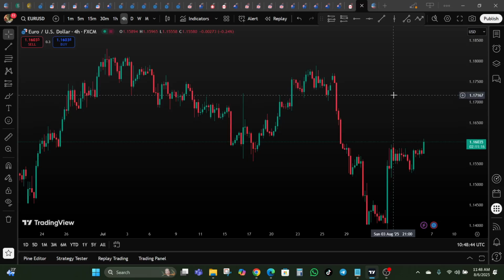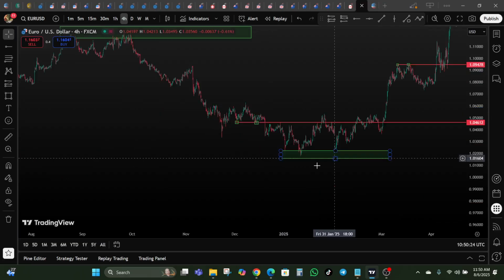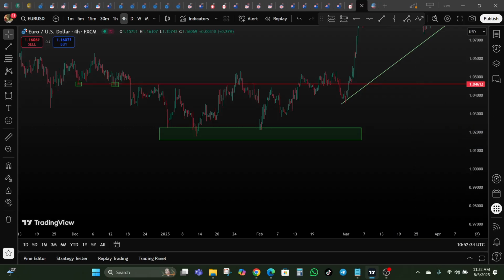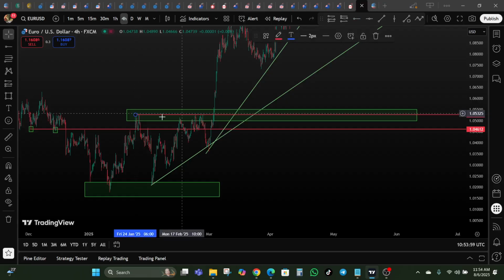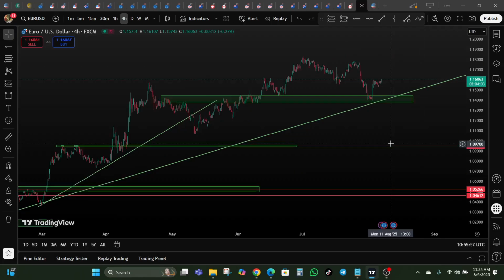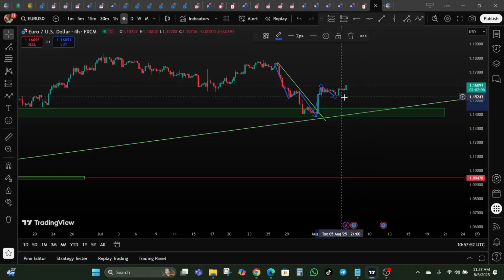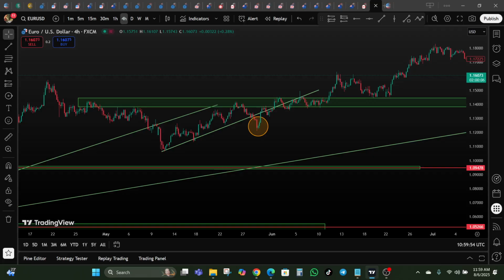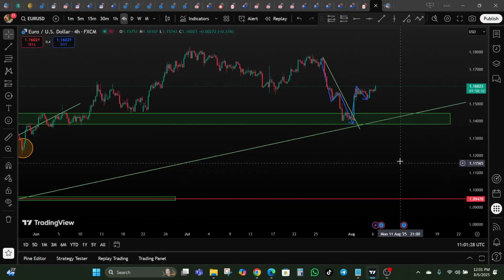Liquidity Zone Indicator MT4 & MT5 - Simple Liquidity Trading Strategy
Liquidity trading doesn’t have to be complicated. In this video, we break down Liquidity Trading SIMPLIFIED (Step by Step Course) — giving you a complete, structured walkthrough of how institutional liquidity works and how to use it to time your entries and exits.

You’ll learn what liquidity really is, how it’s manipulated by smart money, and how to read price action using liquidity principles. We’ll cover the key types of liquidity, the difference between inducement and real breakout, and how to mark liquidity zones the smart way.

This is a beginner-friendly breakdown that also serves as a foundation for more advanced concepts. Whether you’re new or experienced, mastering liquidity is essential for long-term consistency.

📍 Watch until the end for a step-by-step trading approach that simplifies everything.